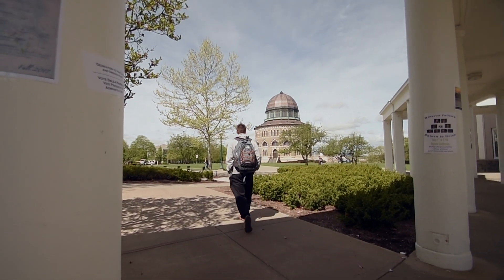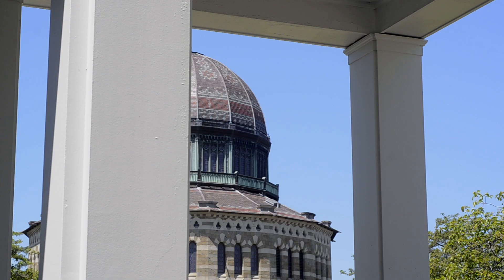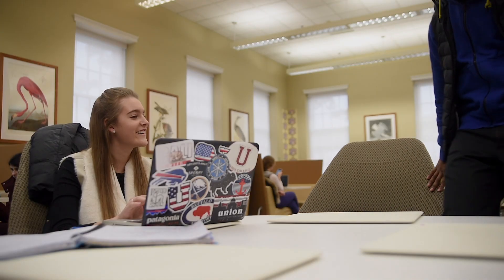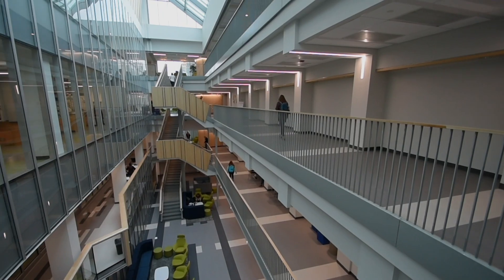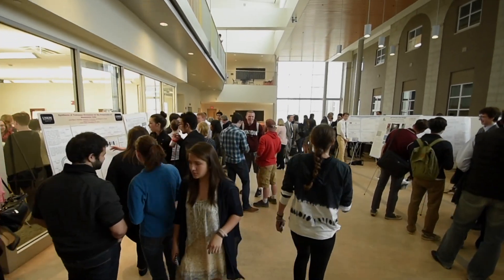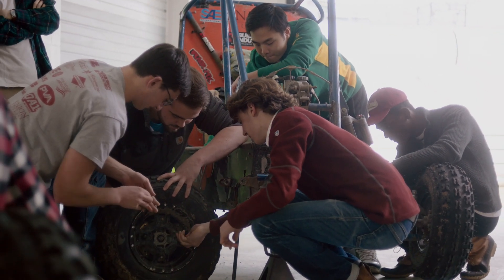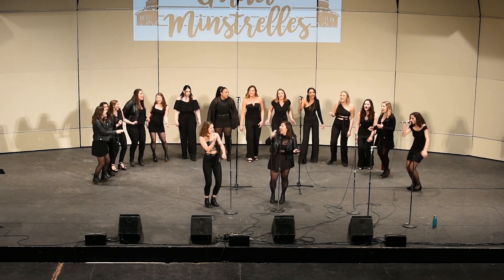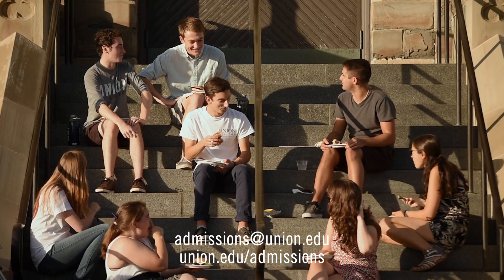Union College Campus Tour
Take a trip around the Union College campus and learn more about life at Union. To start your Union admissions process,

00:00 Introduction
00:19 The Nott Memorial
00:49 Schaffer Library & Academics
01:34 Integrated Science and Engineering Complex & Research
02:08 Reamer Campus Center & Student Life
02:54 Why Union?

*About Union College:*
No other college combines strong programs in the arts, humanities, social sciences, sciences and engineering quite like we do.

Our dynamic curriculum and flexible academic structure don’t only allow students to study across multiple disciplines, they encourage it. This is as true for the engineer as it is for the English major.

Founded in 1795, Union was the first college chartered by the Board of Regents of the State of New York. We are a small, residential, independent liberal arts college committed to integrating the arts, humanities and social sciences with science and engineering in new and exciting ways. Union's rigorous academics take place in a diverse, welcoming campus environment that supports your personal growth, provides you with a wealth of opportunities to find and pursue your passions, and inspires you to engage with the local and global community through meaningful projects and volunteer work.

2,050 full-time undergraduate students
9:1 student-faculty ratio
Top 50 Best Liberal Arts Colleges in U.S. News and World Report
75% of students study more than one discipline which leads to some bold and exciting connections

Are you a high school student looking to learn more about our college admissions process? Find out what your life could look like at Union